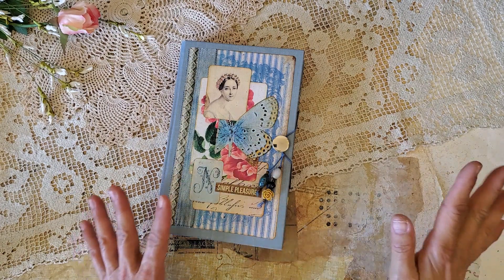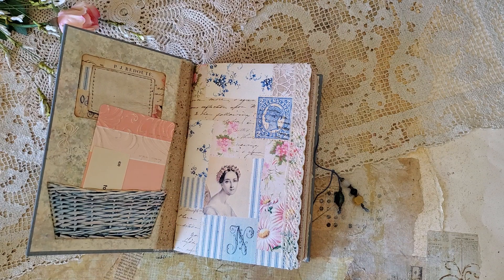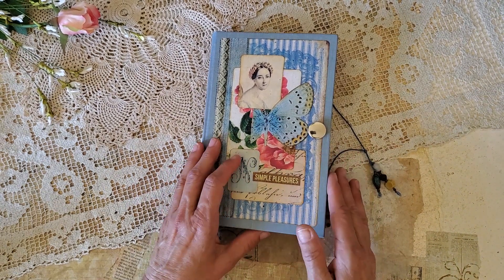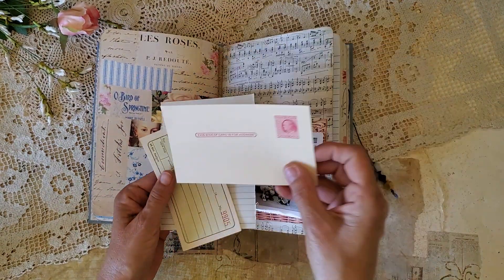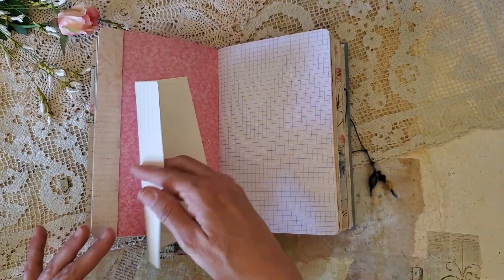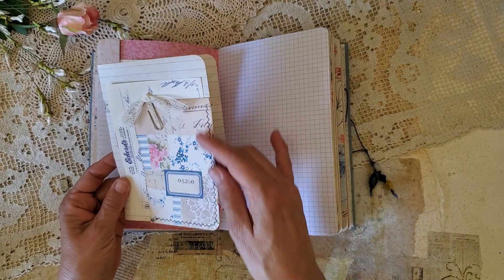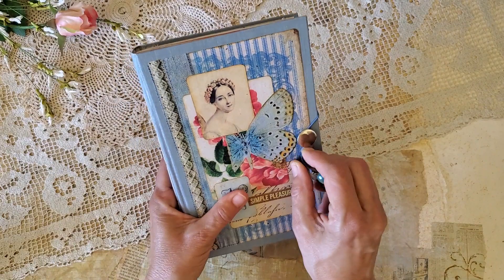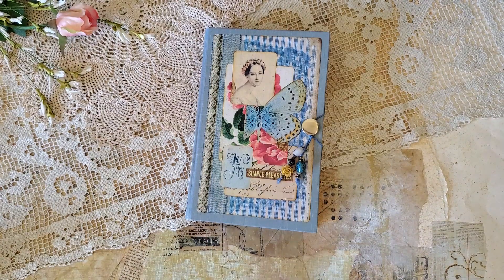Finished “Simple Pleasures” Summertime Junk Journal. (SOLD)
A flip-through of my vintage “Simple Pleasures” junk journal - finished! This pretty journal is created with a recycled book cover and I’ve used lovely digital papers from The Paper Cameo on Etsy. The images of wicker baskets and flowers and ticking cloth were very evocative to me and I have stuffed the journal, as well, with real vintage ephemera -especially antique photos of pretend relatives posing on vacation or in family groups and enjoying the sunny, summer days.

Here’s a link to the beautiful kit - “Summer Picnic”